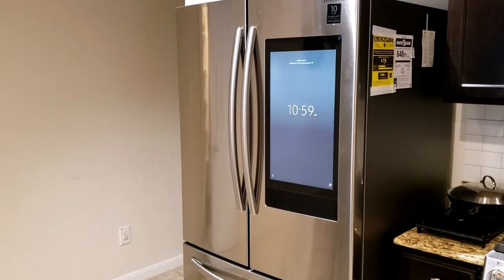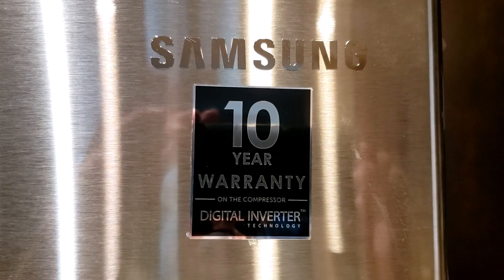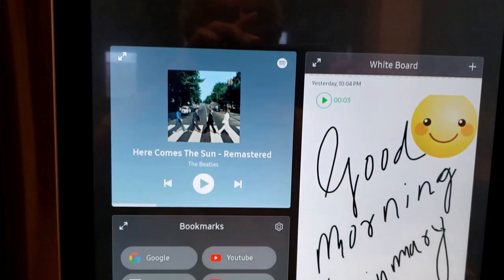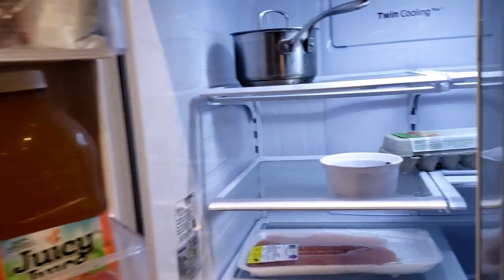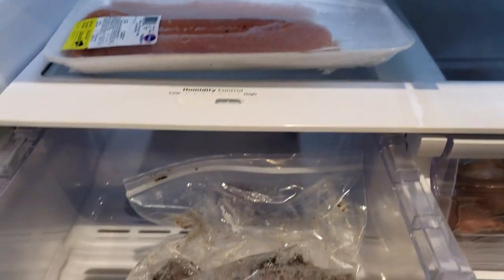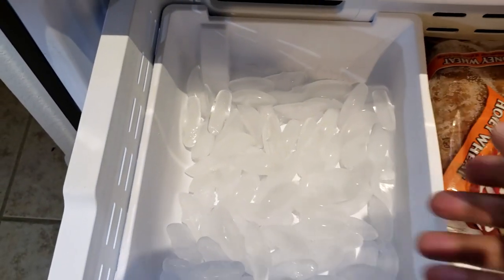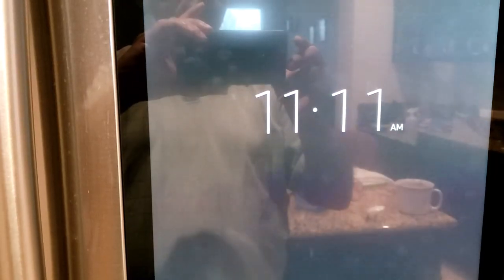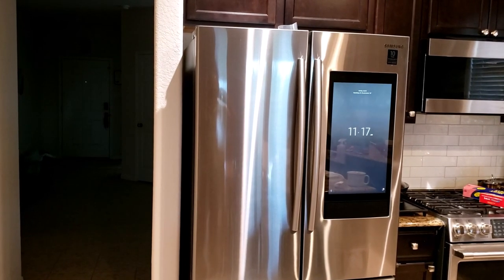2020 Samsung Family Hub Refrigerator Demonstration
Model # RF262BEAESR
The Samsung company has brought forth a new 25.1 cubic ft. large capacity, 3-Door French Door refrigerator, which is best known as the Family Hub refrigerator. It has a 21 inch LCD touchpad screen on the right door which is the control panel. It can be used as an extra-large notepad. It comes with many apps like music, news, videos YouTube, Amazon, Pandora, CNN, just to name a few.
 The Family Hub refrigerator is beautifully designed.
On the Product Overview, it says that it has an Integrated Touch display dispenser, which provides easy access to water and cubed or crushed ice, which is not true. Samsung has to remove that statement since this model does not have that feature. It just has an ice machine and a tray that collects the ice, but no water dispenser. The large-capacity ice maker makes a lot of ice.
The fridge and freezer are really big. All the 6 bins on the 2 side doors hold Gallon Jugs.
The shelves can hold extra-large platters.
What is on the shelves can be seen remotely, but not what is on the door bins or freezer.
The Twin cooler has a Multi-vent technology that keeps items evenly cooled on every shelf.
You can control the temperature and monitor your refrigerator and freezer remotely with your smartphone and the Samsung "Family Hub" app. You can also see what is on the 3 shelves.

You can stream your favorite music apps on the Family Hub, that is a lot of fun and that is what makes this Fridge the centerpiece in the Kitchen; you will always love to work.
You can upload your pictures and videos to this fridge, from your smartphone and enjoy them. Use them as screen savers too.
Overall, a great product from Samsung Electronics. I really enjoyed the refrigerator and freezer
and especially the control panel touchscreen display with soothing and mesmerizing music.